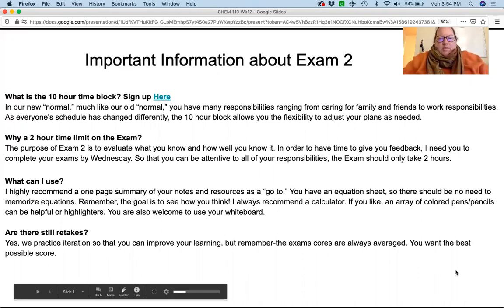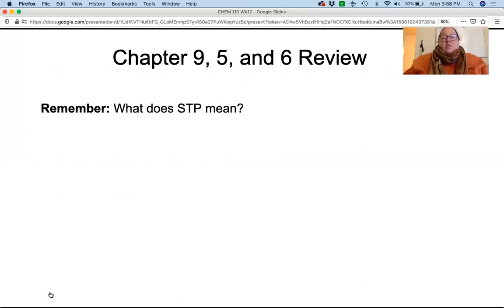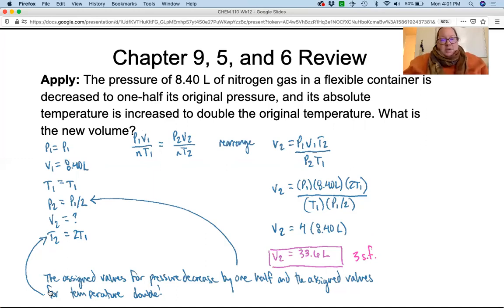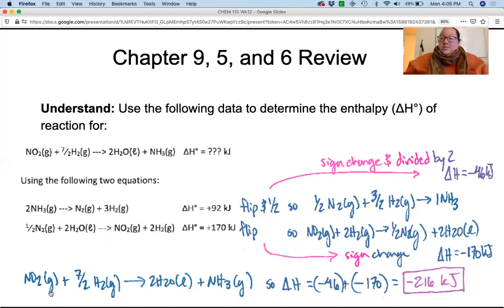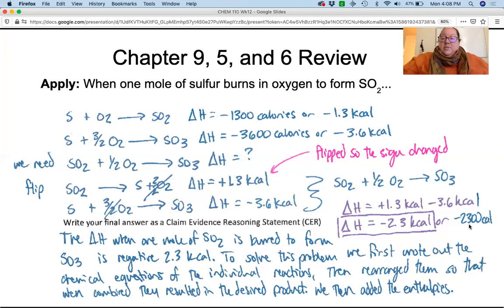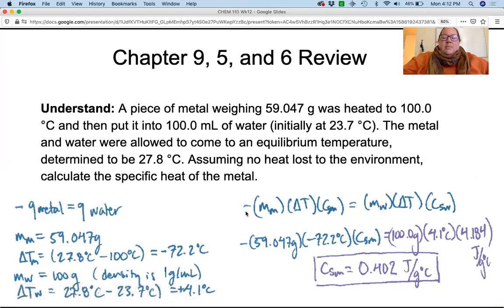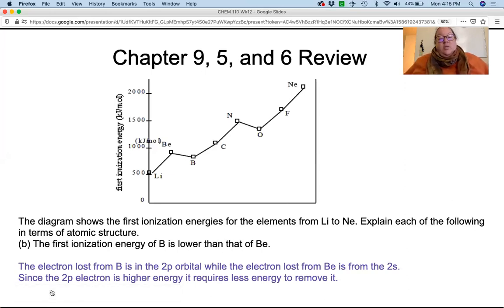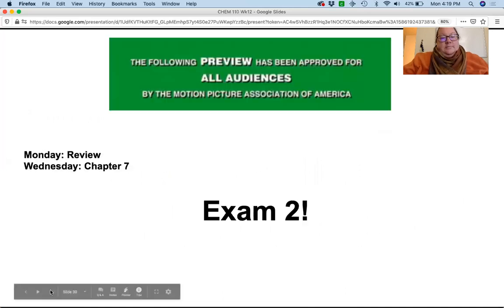CHEM 110 Week 12 Monday Review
Reviewing Chapters 9, 5 and 6 in preparation for Exam 2